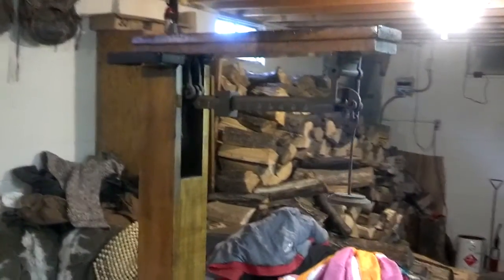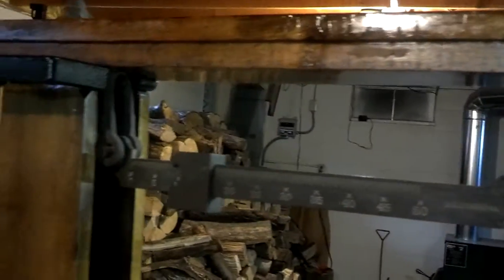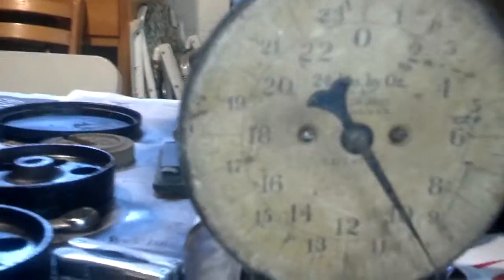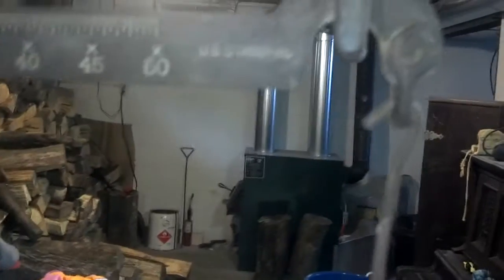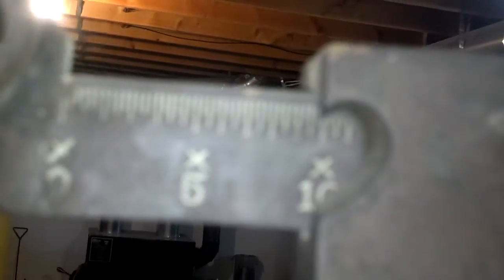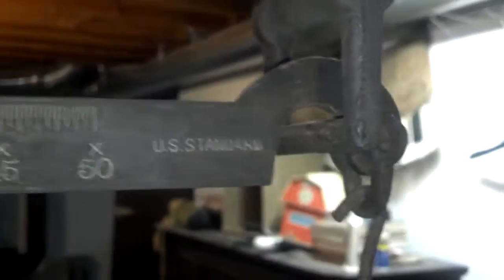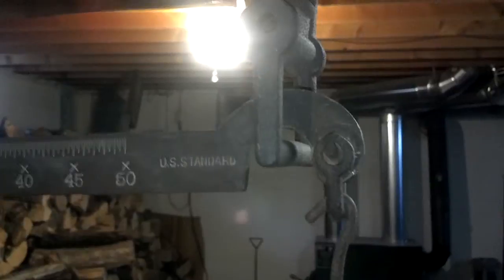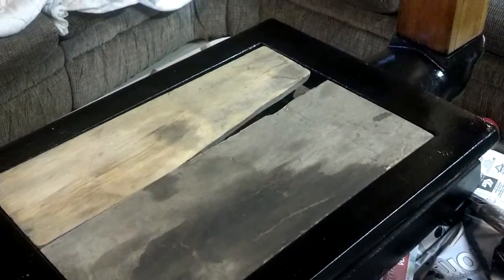Old platform scale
Testing freshly repaired antique platform scale